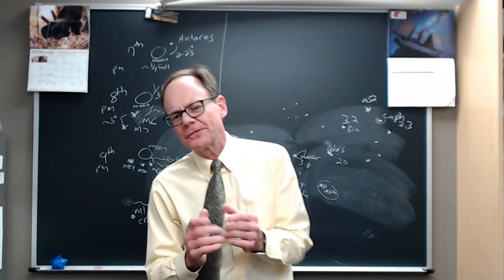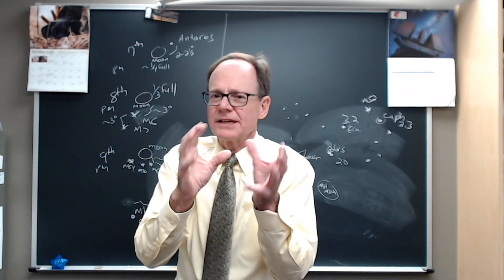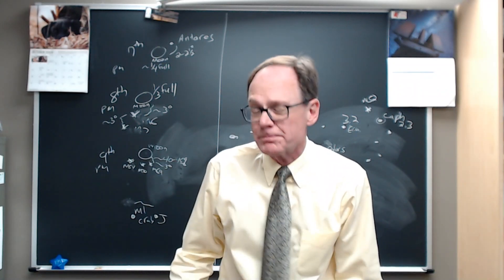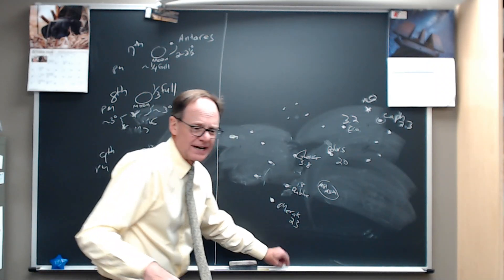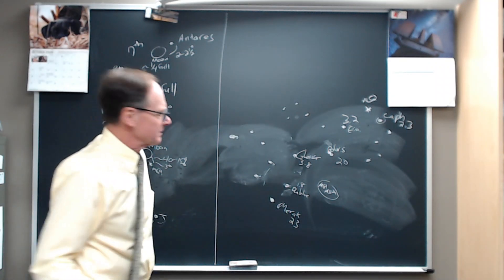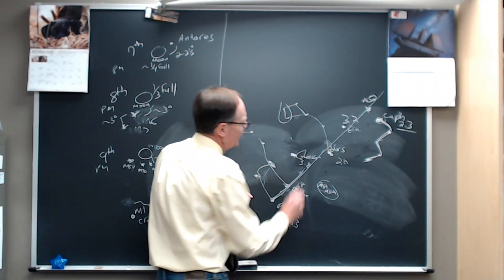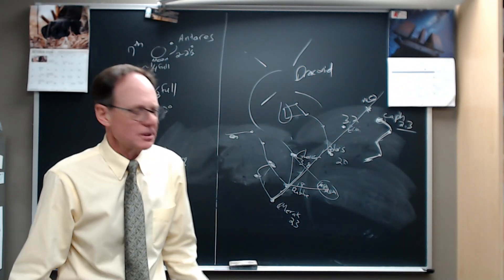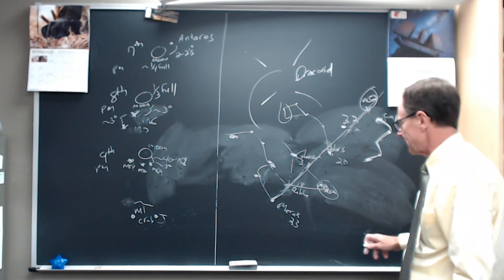Night Sky for Week of October 7, 2024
The Moon starts near Antares and passes near star clusters M6, M7, M54, M69 and M70. Jupiter begins retrograde motion. The draconid meteor shower adds a few meteors to the sky and directs our attention to stars in Ursa Major, Ursa Minor, Draco, Cepheus and Cassiopeia as well as galaxies M81&M82 and star cluster M52.